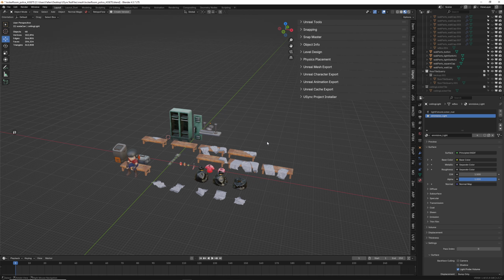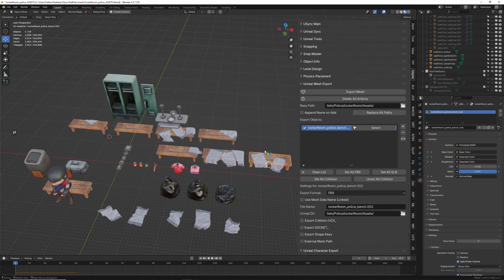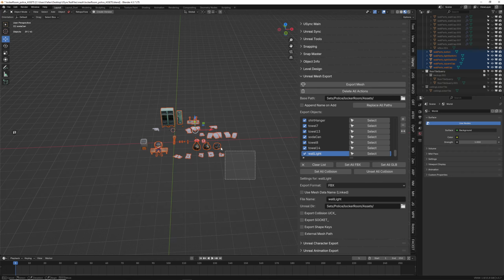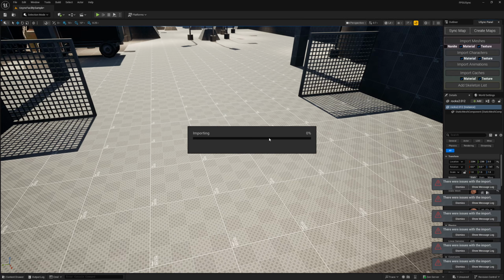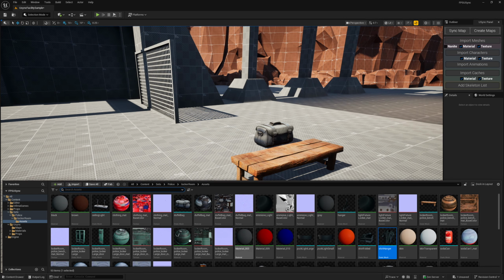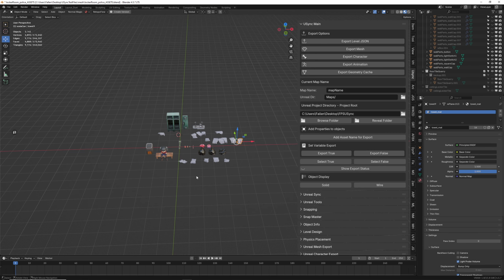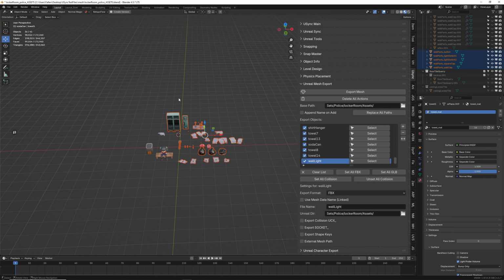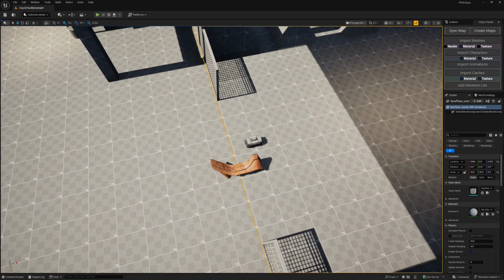USYNC 1.5.x - Mesh Export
Available at GumRoad!

Available at GumRoad!

Available at SuperHive!